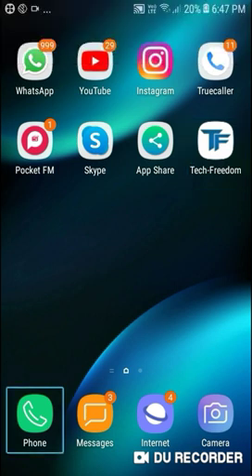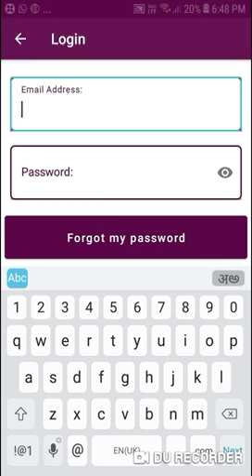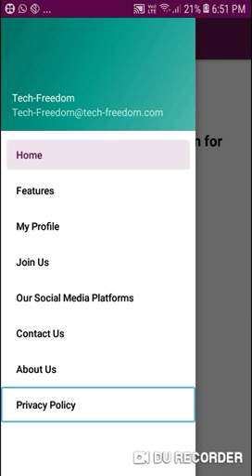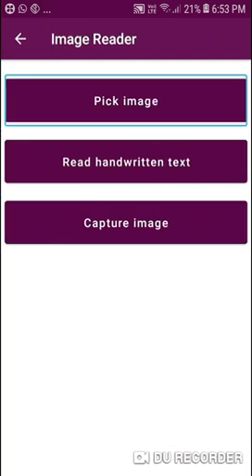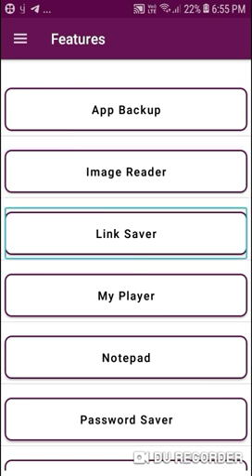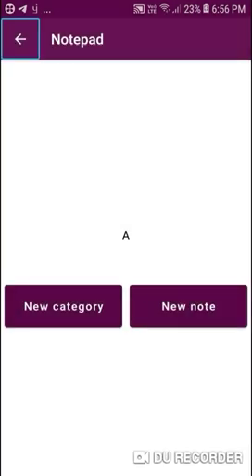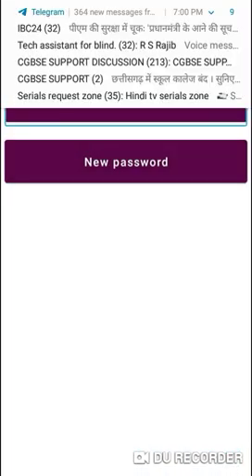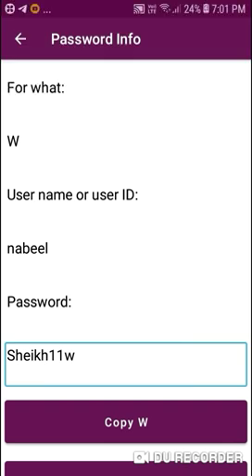how to use Tech freedom application with TalkBack for blind user part 1 launching by v i d developer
How to use Tech freedom part 1 with TalkBack launching by v i d developers
How to create Tech freedom profile with TalkBack for blind user
Hello everyone today in this video
How to use text freedom application with TalkBack for blind user disease part 1
check freedom#check freedom application launching byv i d Jabalpur different different features#tech with Vishal#tech vid Vishal official#tech with Vishal channel#cake freedom application tutorial#blind user#talk back
Search your topics
How to use Tech freedom application
How to use dexoderm application in Hindi
How to use xondom application 2022
How to use dexoderm application with TalkBack
How to use dexoderm application with TalkBack in Hindi
How to use tax Adam application with TalkBack 2022
How to create textured I'm account
How to create text sedam account in Hindi
How to create exe item account 2022
How to create text sedam account with TalkBack
How to create textured am account with TalkBack in Hindi
How to create tax exam account 2022 with TalkBack
how to create profile on eczederm application
How to create a file by Tech Saddam application in Hindi
How to create texture dump file with 2022
How to create profile Tech freedom application with TalkBack
How to create text file with TalkBack in Hindi
How to create text file with TalkBack 2022
How to use dexoderm different different features
How to use text sedam different different features in Hindi
How to use text freedom different different features 2022
How to use text Saddam different different features with TalkBack
How to use text sedam different different feature in Hindi with TalkBack
How to use text sedam different different feature with TalkBack

Hello guys,
Welcome to YouTube channel tech with vishal,
Here you will find some unique tutorials on some unique topics related to technology.
If you to are interested in discovering and learning some new or unique things related to technology, then you have come to the right place.
So if you are new to this channel then subscribe to this channel by clicking on subscribe button, and to get all technical videos from this channel click on bell button and select all

Follow my team members YouTube channel links

vinas music official

AI tech for V i

blind technology with Harshvardhan

Tech with Mohit information technology

टेक्नो Chris techno blind name

tech shorts with v i

new love WhatsApp status

Follow all social media links

My

Download my official application  twv-zone

link

My channel all playlist links

Create app

infomation technology

Video editing full explanation

All live streams

DU recorder